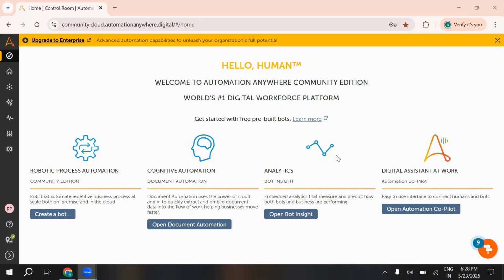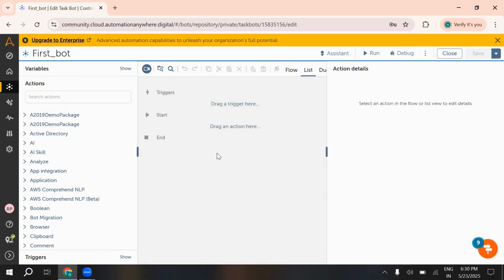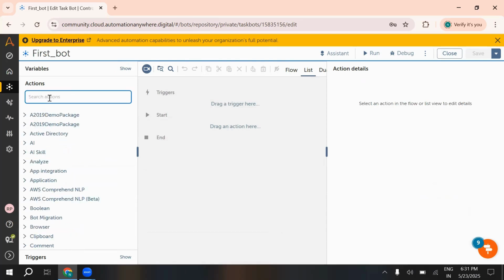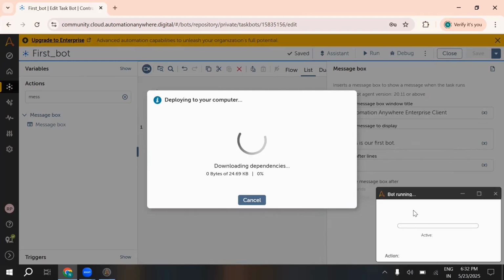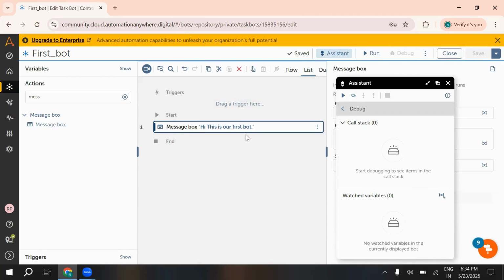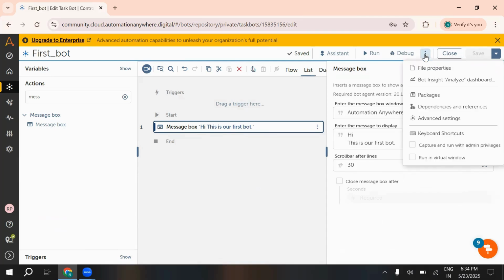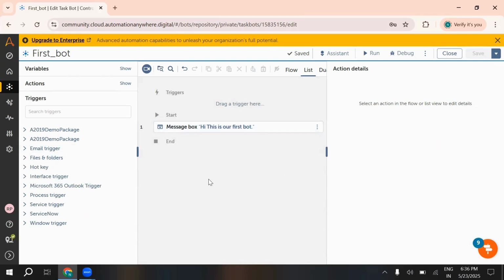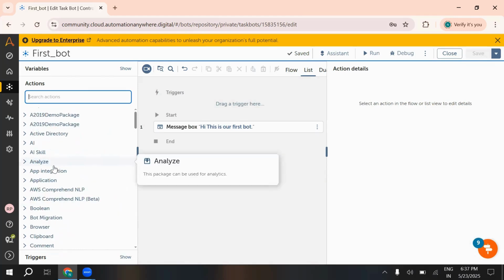How to Create Your First Bot in Automation Anywhere A360 | Step-by-Step Guide for Beginners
🚀 Ready to build your first RPA bot? In this step-by-step tutorial, you’ll learn how to create your very first bot using Automation Anywhere A360. Perfect for beginners and aspiring RPA developers, this video covers:

✅ Logging into the A360 control room
✅ Creating a new bot
✅ Adding actions using drag-and-drop
✅ Running and testing your bot